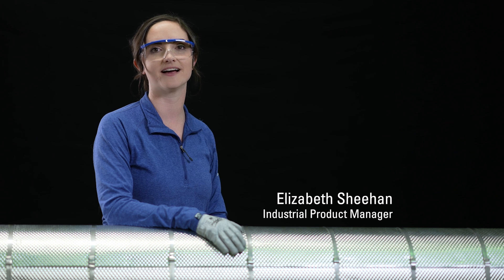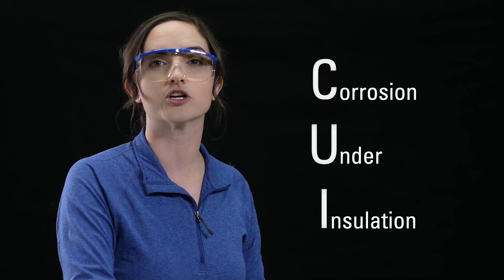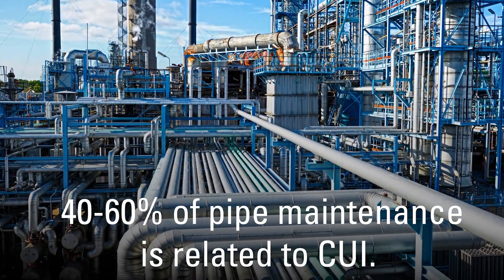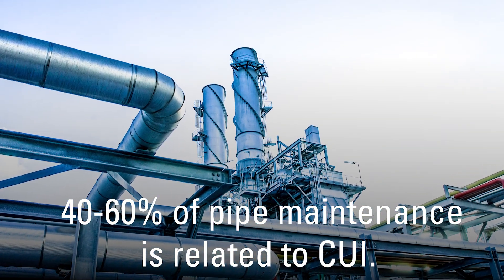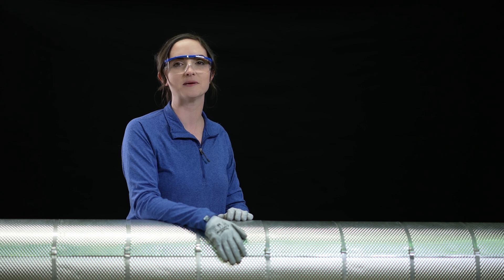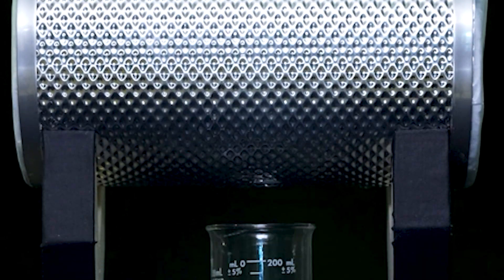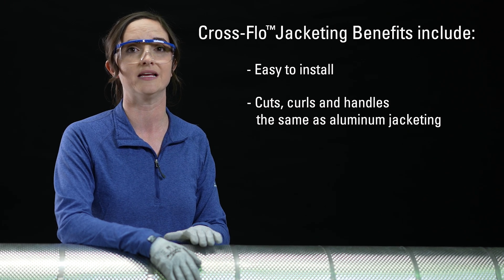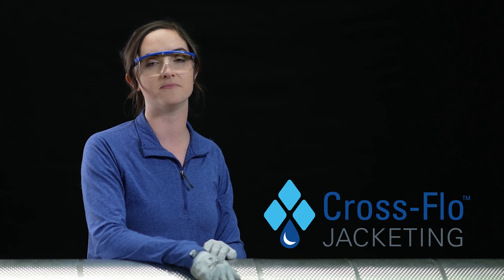How Does JM's New Cross-Flo® Jacketing Help Mitigate Corrosion Under Insulation?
Maintenance costs related to corrosion under insulation (CUI) can be quite costly, which is why it makes sense to prevent CUI as much as possible. Check out this Insulation Minute video to learn about JM’s new product, Cross-Flo Jacketing, specifically designed to allow unwanted water to escape an insulation system.